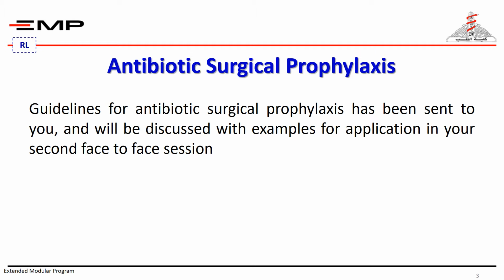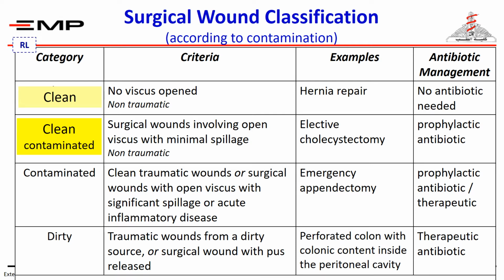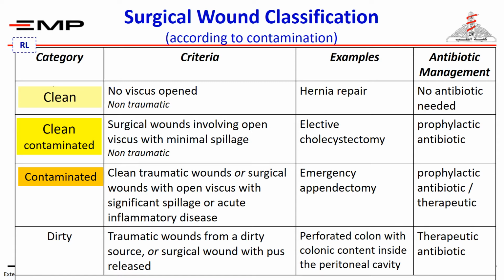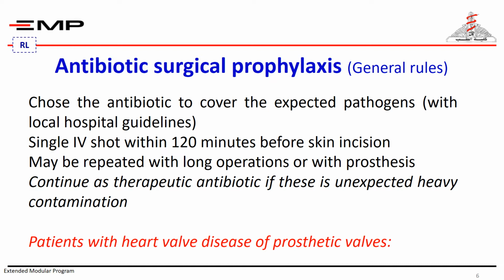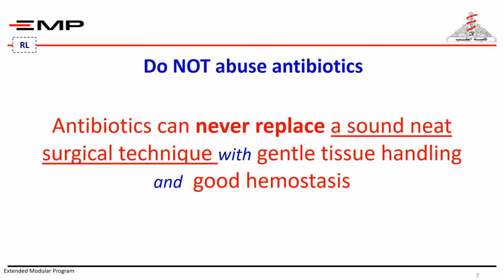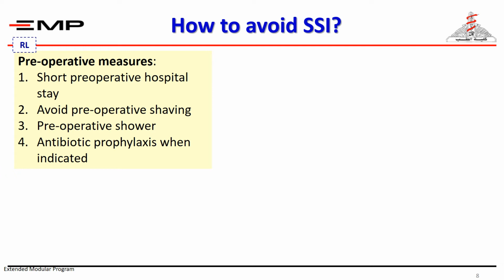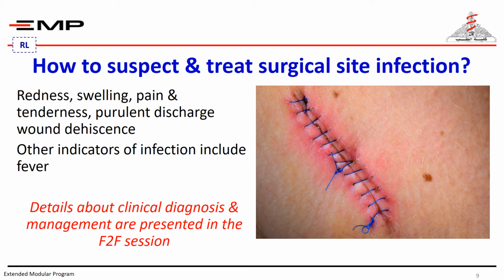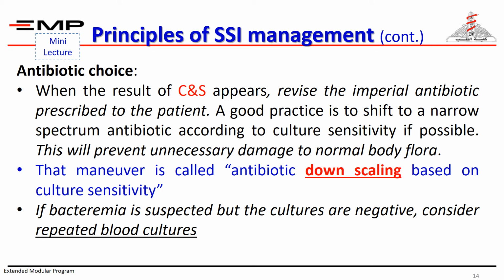Surgical Site Infection Part2 RL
For 4th year EMP students - By Dr. Ali Sabbour, Professor of Vascular Surgery - Ain Shams University